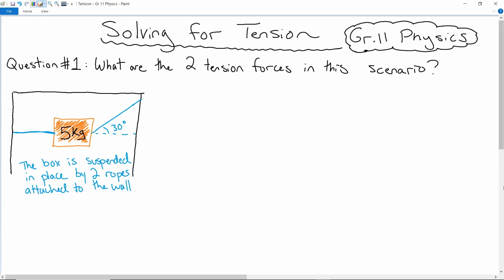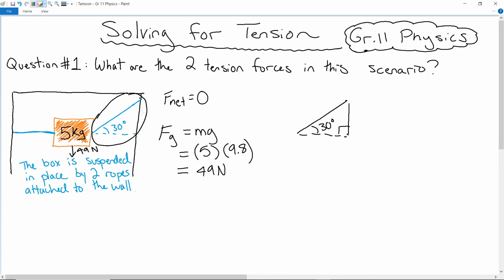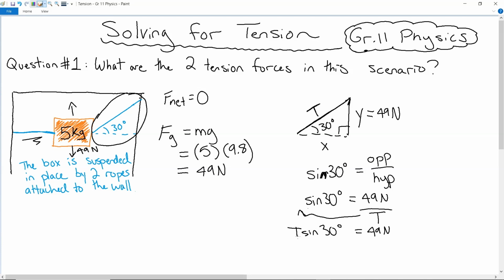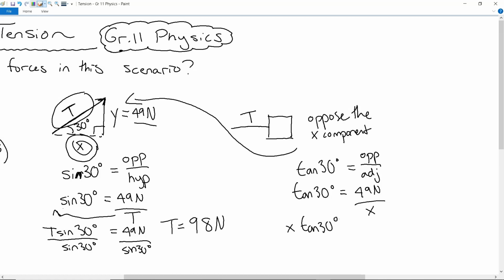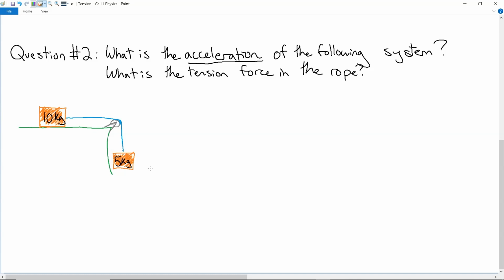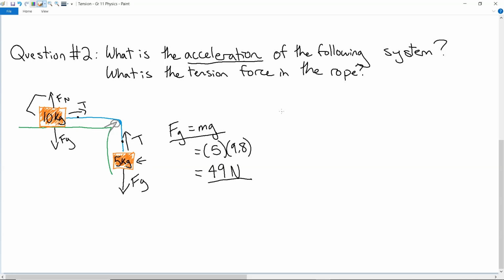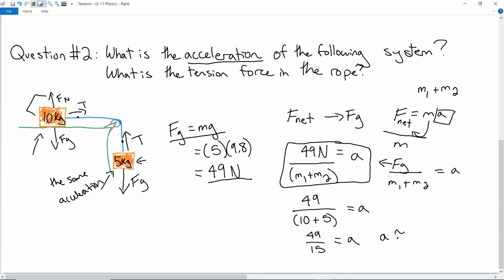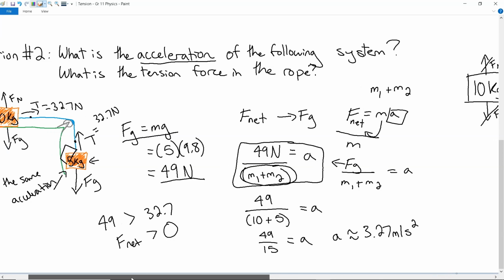Solving for Tension - Gr. 11 Physics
In this video I work through 2 questions involving tension force, and go over the basics of thinking of vectors in their x and y components. I also say the word "so" about 1000 times.